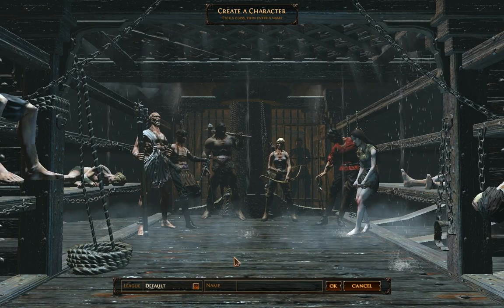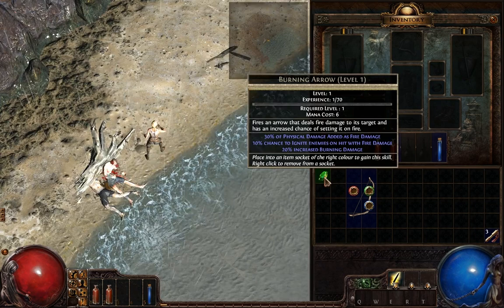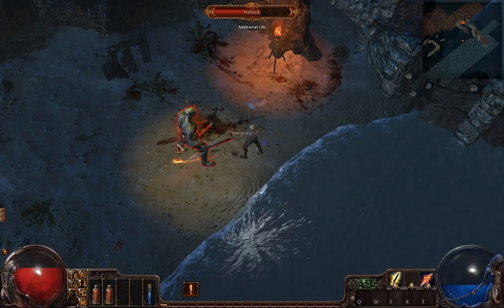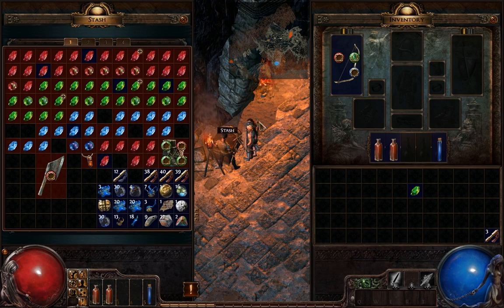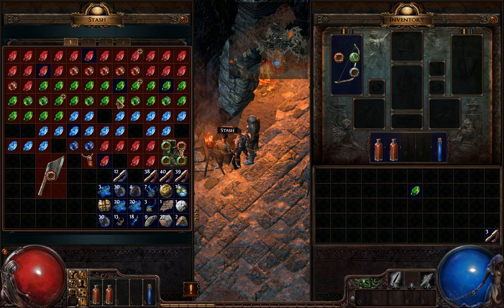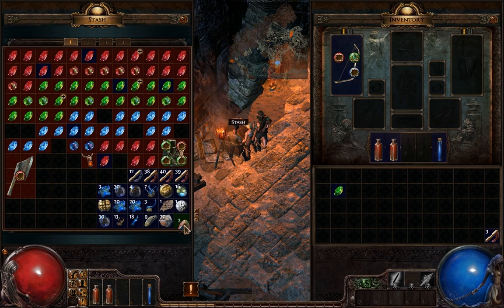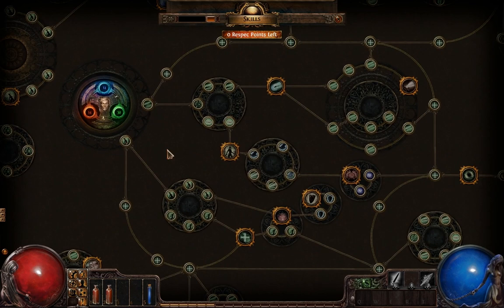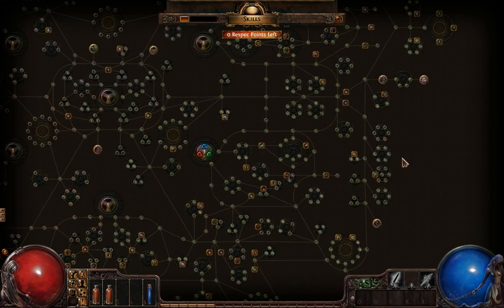RSA Path of Exile Indepth Beginners Guide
A walk through of Path of Exiles basic game play mechanics for new players. From the gem system, to flasks and the skill tree we like to call a skill landscape due to the abundance of choices we cover it and possibly more with on coming patches.

Path of Exile is a hack-n-slash ARPG by NZ developer Grinding Gear Games. It's currently in closed beta with a full release later this year and will be free to play. For more information and learning how to get into the closed beta check out their

You can find more videos, podcasts and more from us below